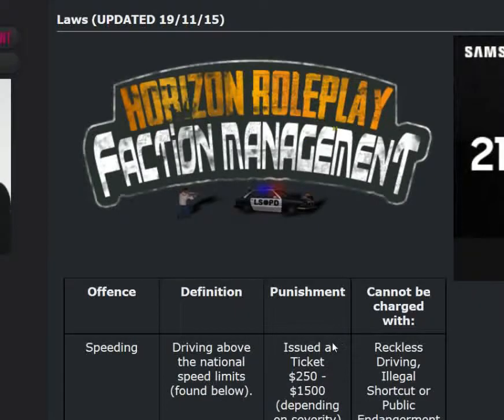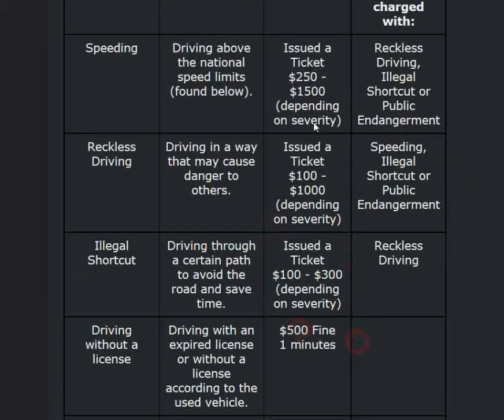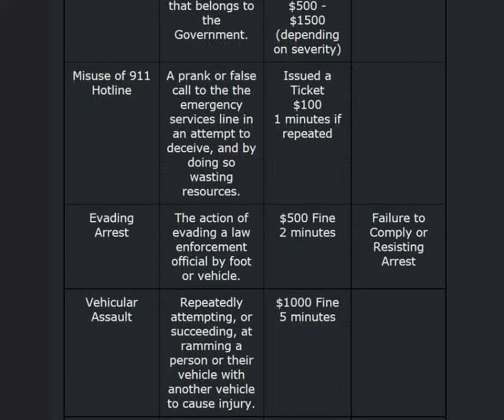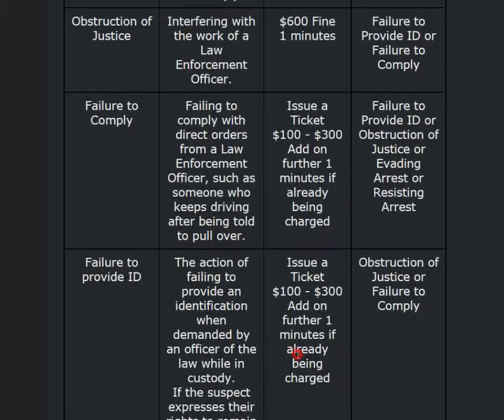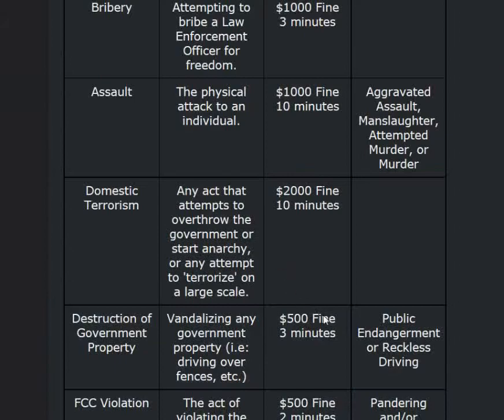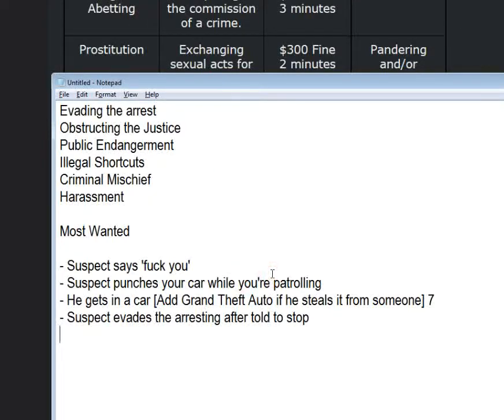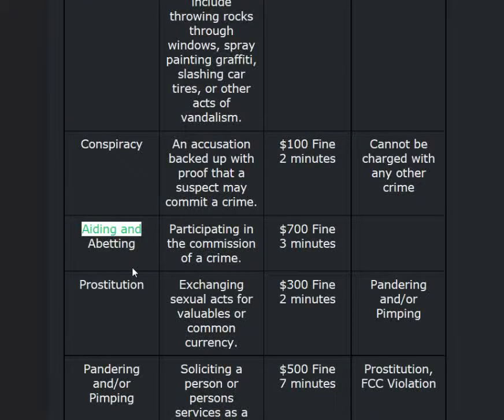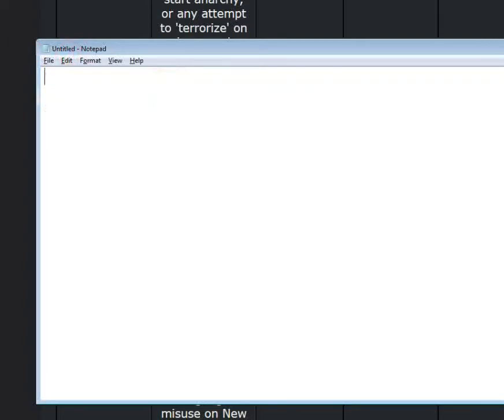LEOs — Charging tips